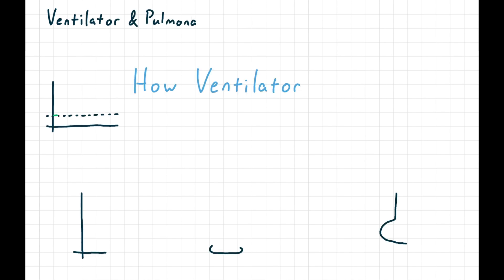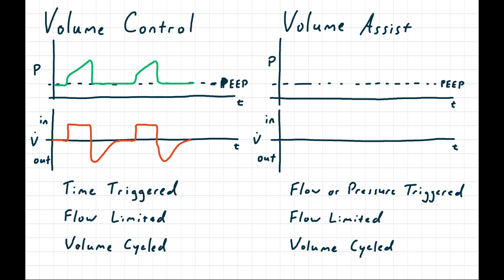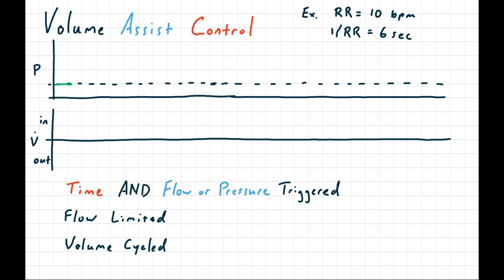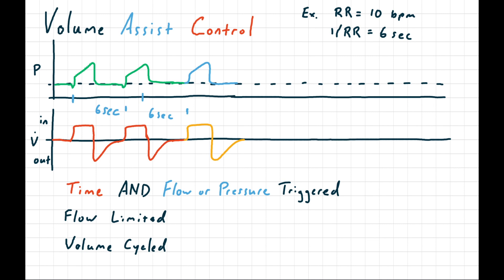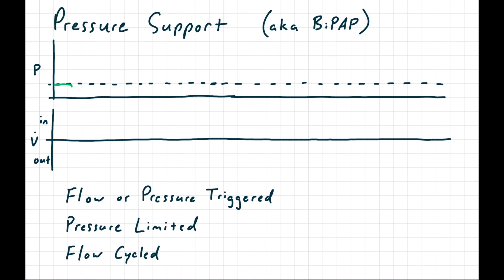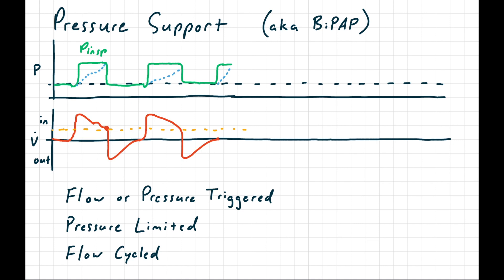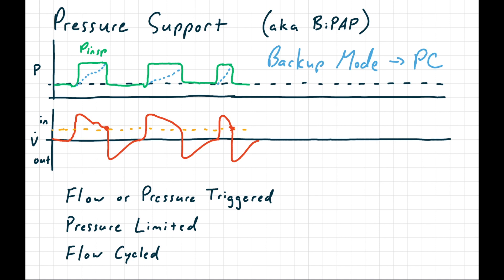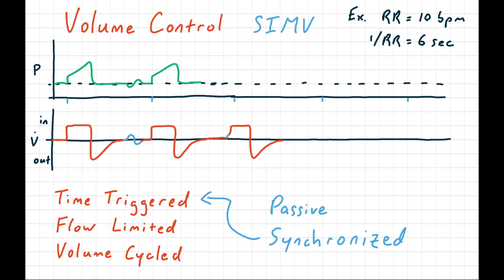VPMCTS 5: Patient-Triggered Breaths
Here, we build on our understanding of ventilator modes by exploring the most common ways to allow patient-triggered breaths: assist and assist/control modes, pressure support, and SIMV.